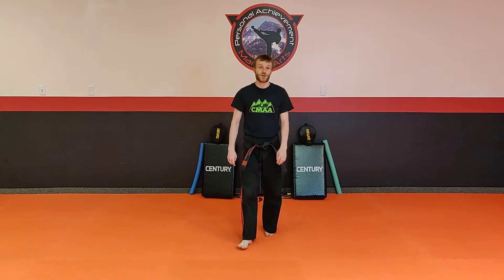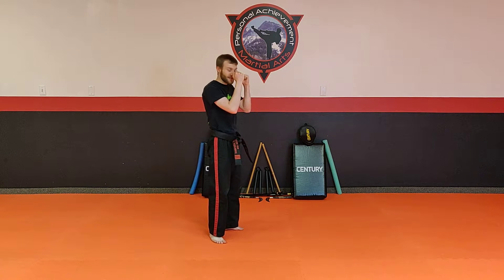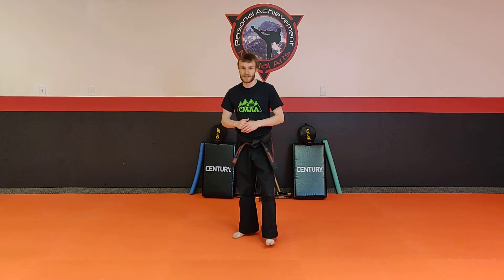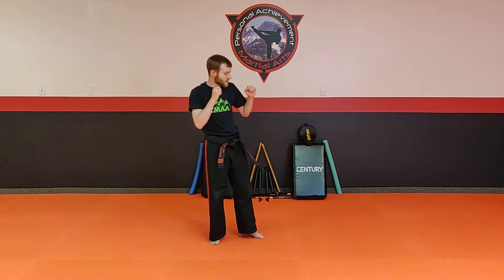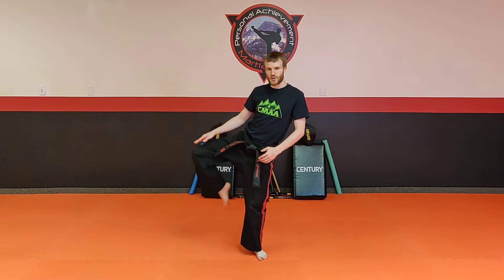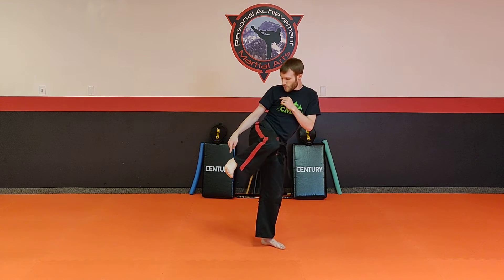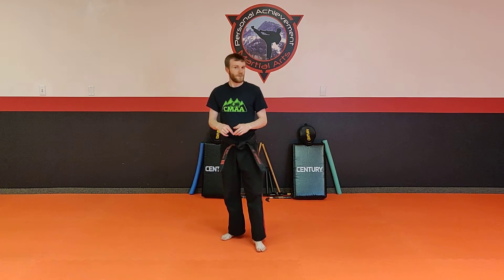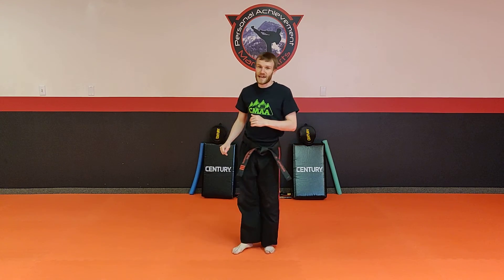Kicks - Low High